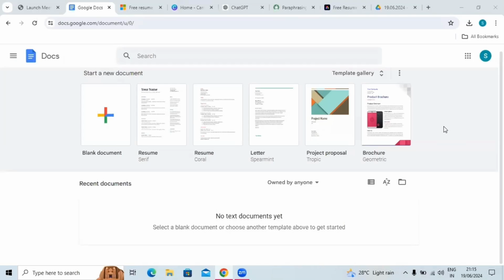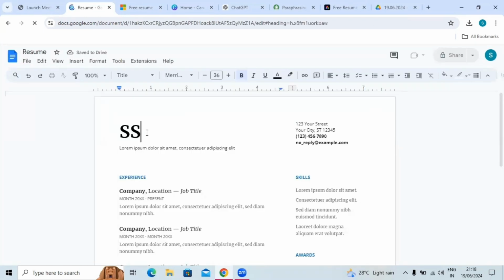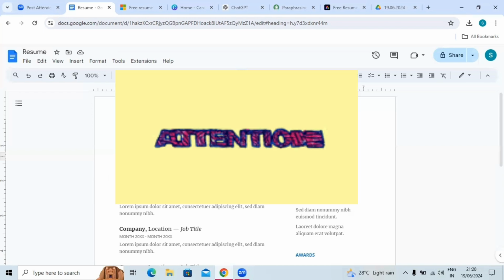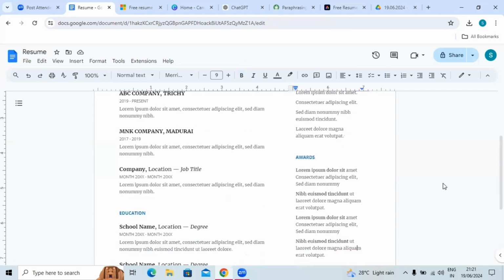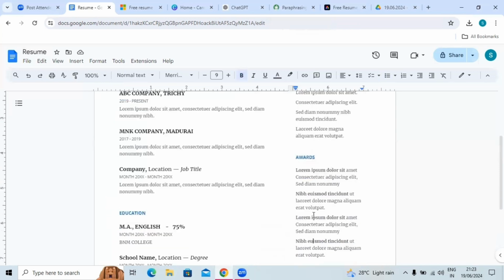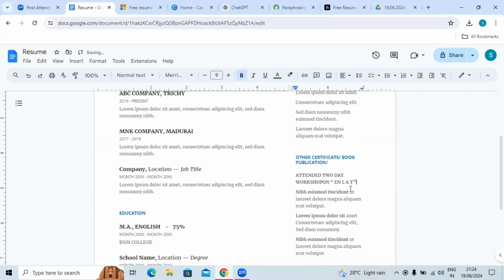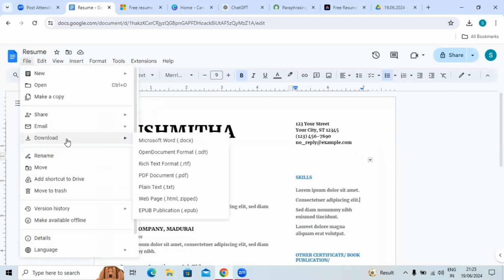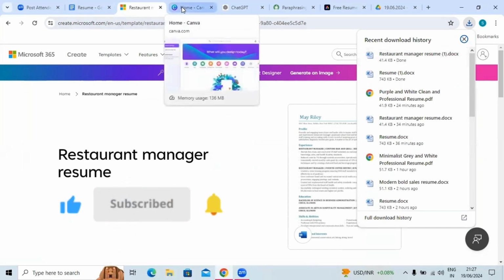How to create Resume using Google Doc? Avo_Sikkuluvai (Come Let's Learn)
The content will be delivered in English Language

About:
1. Creating Resume with Google Doc
2. How to download a Template using Microsoft